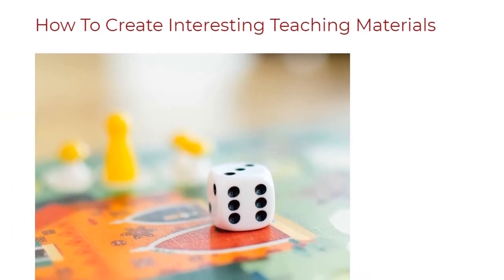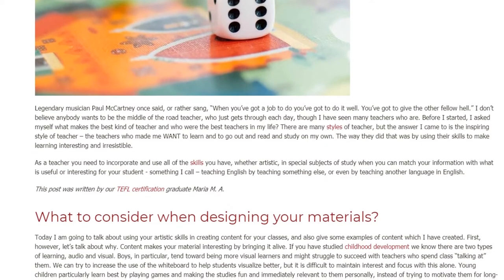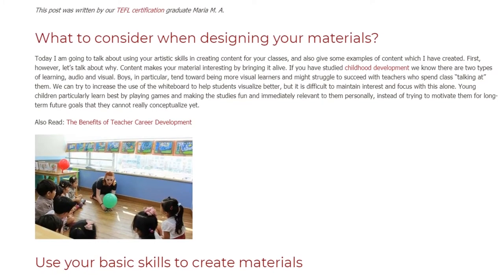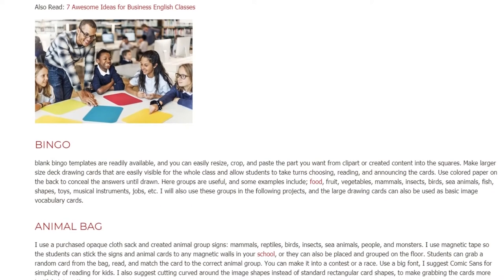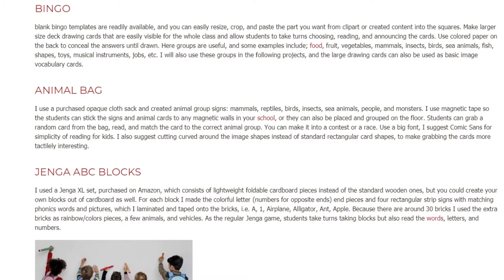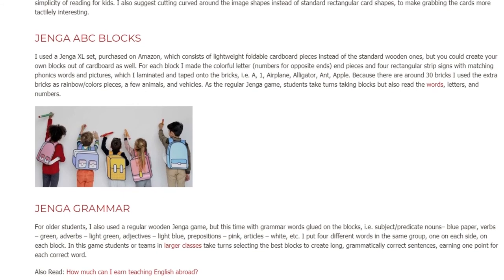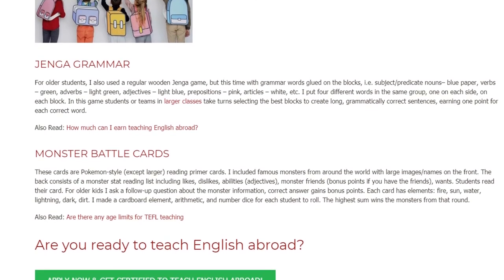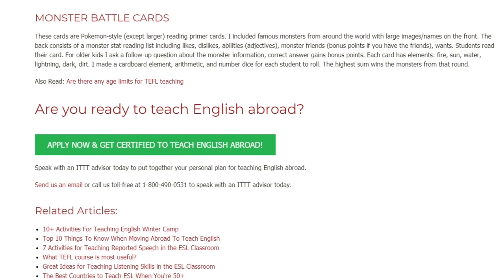How To Create Interesting Teaching Materials | ITTT TEFL BLOG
Legendary musician Paul McCartney once said, or rather sang, “When you’ve got a job to do you’ve got to do it well. You’ve got to give the other fellow hell.” I don’t believe anybody wants to be the middle of the road teacher, who just gets through each day, though I have seen many teachers who are. Before I started, I asked myself what makes the best kind of teacher and who were the best teachers in my life? There are many styles of teacher, but the answer I came to is the inspiring style of teacher – the teachers who made me WANT to learn and to go out and read and study on my own. The way they did that was by using their skills to make learning interesting and irresistible.

As a teacher you need to incorporate and use all of the skills you have, whether artistic, in special subjects of study when you can match your information with what is useful or interesting for your student - something I call – teaching English by teaching something else, or even by teaching another language in English.